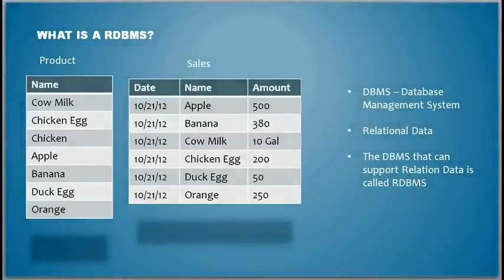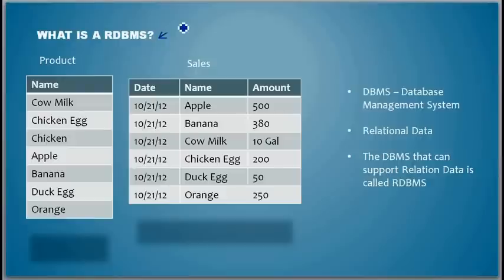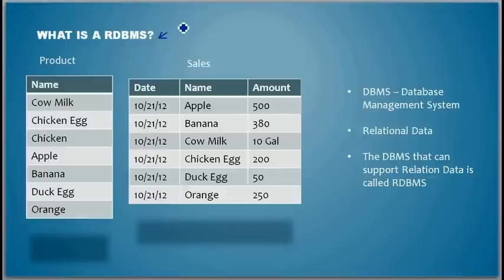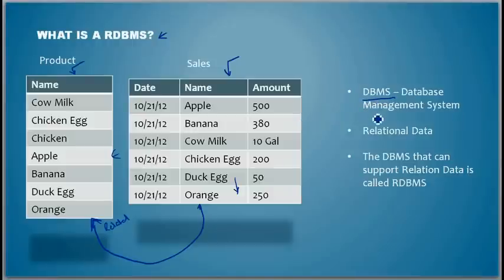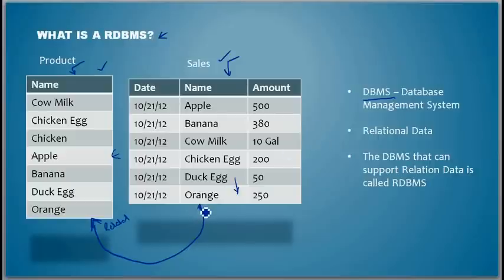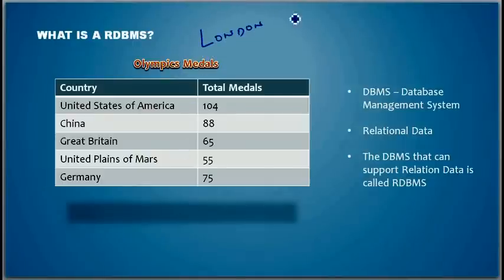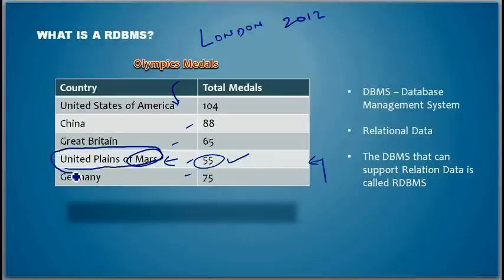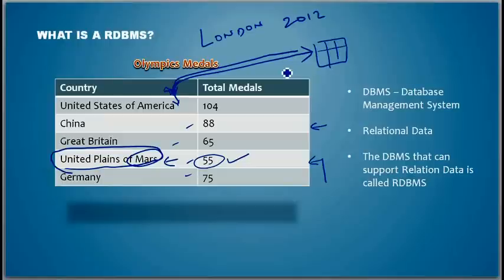What is a RDBMS - Database Tutorial 11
Video: What is a RDBMS (Video 11 in the Database Tutorial Series)

(Common for Oracle/Microsft SQL Server/Sybase)